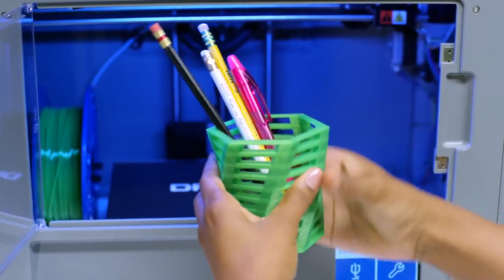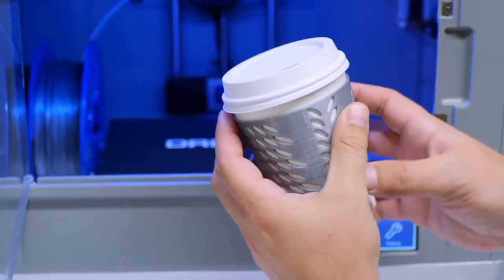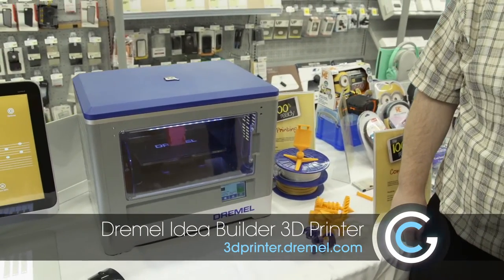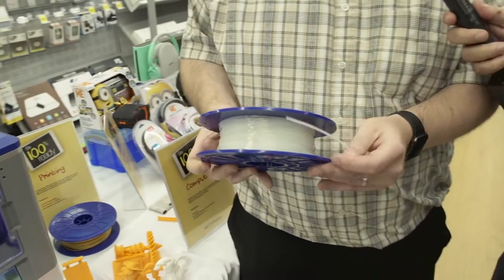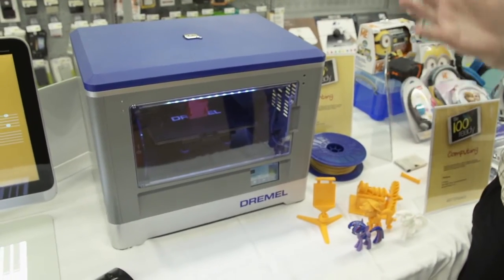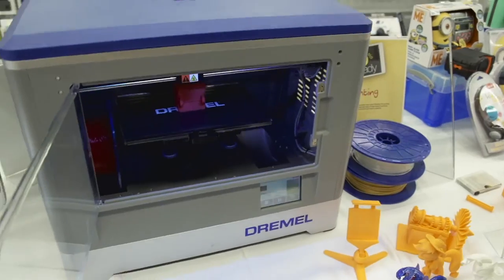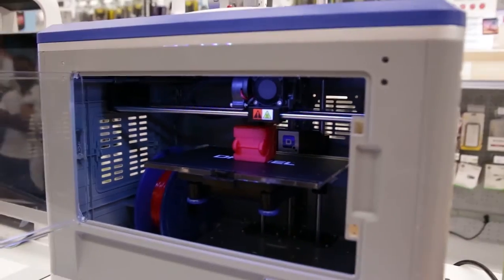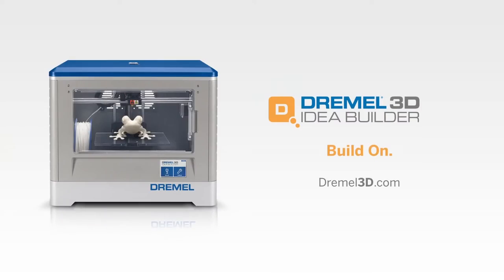3D Printing with Dremel at Staples Back To School Event! | GetConnected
Mike checks out the latest in consumer level 3D printing with David Griffiths at Staples Back to School event. This Dremel is a real favourite of David's and he'll show us why.